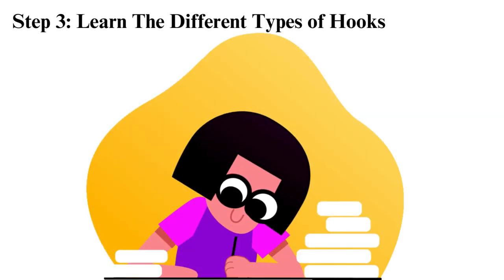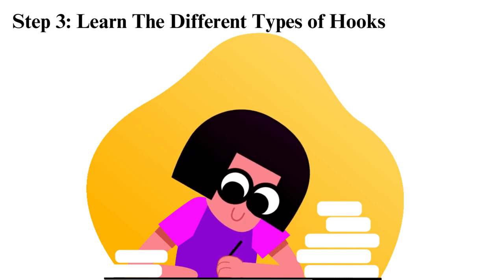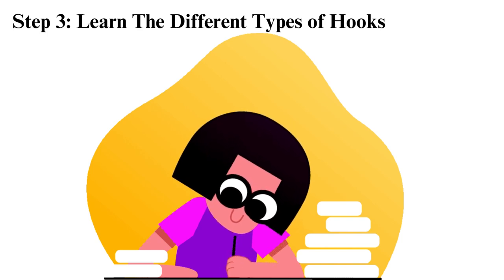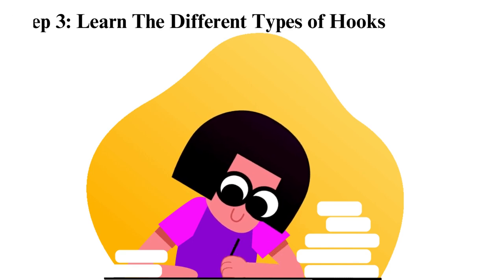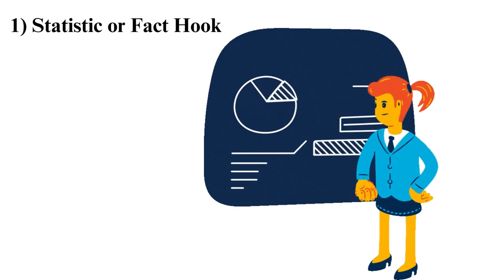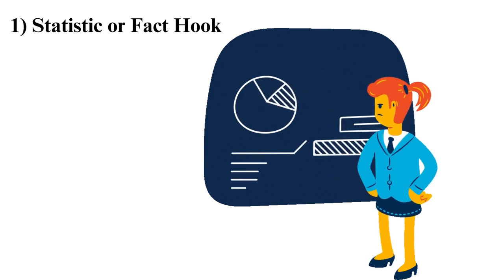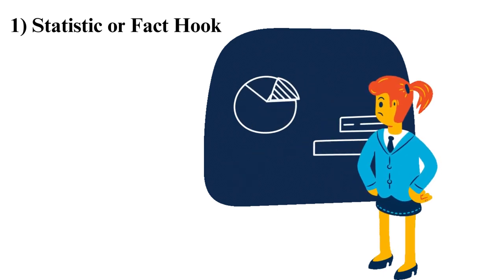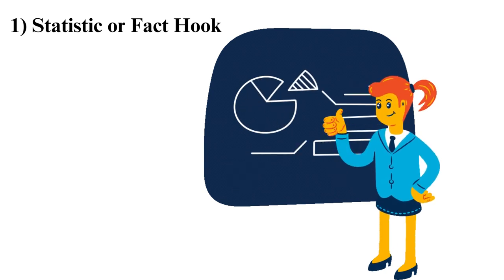How to Write Attention Grabbing Essay Hook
Check out the updated version of How to Write Attention Grabbing Essay Hook 🤔👌🏻

Welcome to our video tutorial on how to write attention grabbing essay hook Whether you're a student working on an assignment, a blogger seeking to engage your readers, or a writer looking to captivate your audience, you've come to the right place.
In this video, we'll dive deep into the world of essay hooks, teaching you everything you need to know to make your introduction irresistible.

To get direct to the point you are more interested in use the time code below 🕐:

00:00:00 Intro
What is a hook statement?

00:00:47 Step 1
Read your essay question and instructions carefully and make sure you understand the requirements before writing a hook statement.

00:01:14 step 2
Understand the features of a good thesis statement.

00:01:31 Features 1
A a good hook statement should complement the essay type

00:01:57 Features 2
A good hook statement should connect strongly with the thesis statement.

00:02:36 Feature 3
A good hook statement should also be short.

00:03:04 Feature 4
Should have an appropriate effect

00:03:35 Step 3
Understand various type of hook statement.

00:03:53 Statistical hook
This is a type of hook statement that provide data or facts on a given topic, this type of essay is mainly used in informative essays.

00:04:29 Anecdotal Hook
This is a type of hook statement that is mainly used in stories and other narratives

00:04:54 Question hook
The is a type of hook statement that asks a question without an answer make the readers wish to know more.

00:05:26 Statement hook
Statement hook statement also known as declarative hook statement is a type of hook statement that states the writers position on a given topic

00:05:56 Descriptive Hook
This is a type of hook statement that provides a vivid explanation of an event.

00:06:27 Quotation Hook
This is type of hook statement that uses quotes to grab readers attention with this type of hook statement you have to make sure the quote is related to the topic of your essay.

00:07:01 Metaphor
This is a type of hook statement that uses figurative speech to capture reader's attention.

00:07:50 The End 🔚